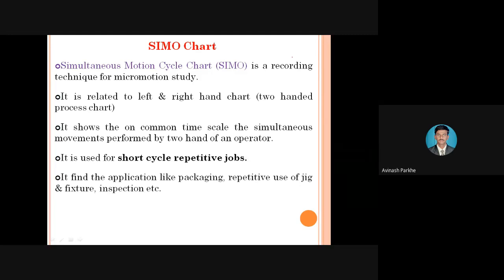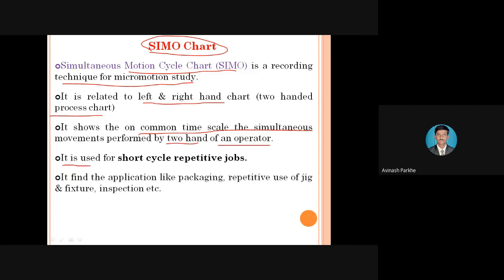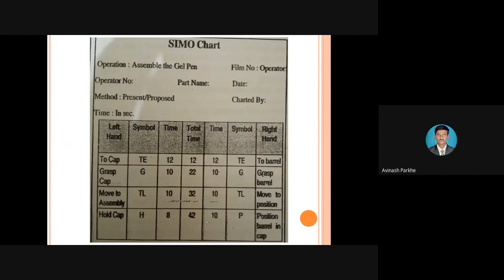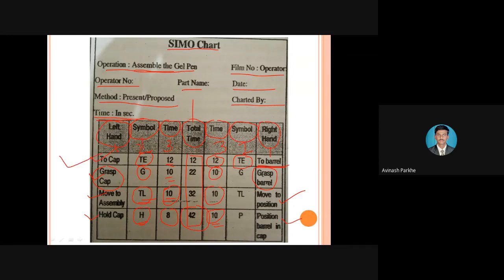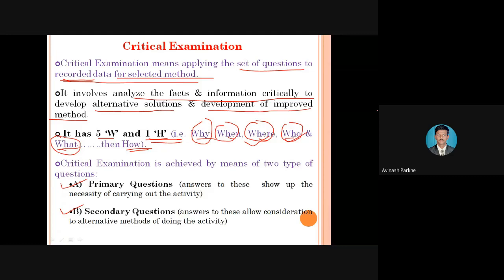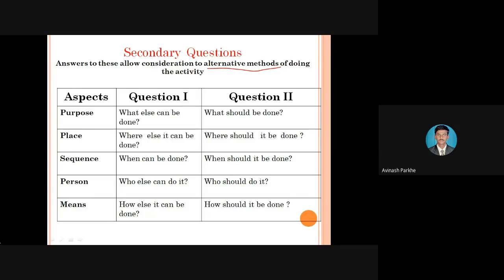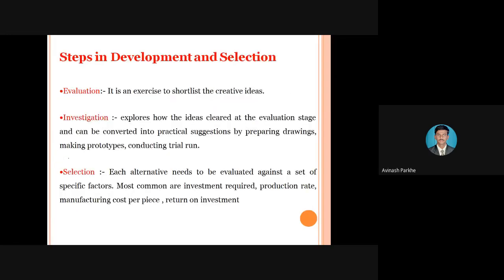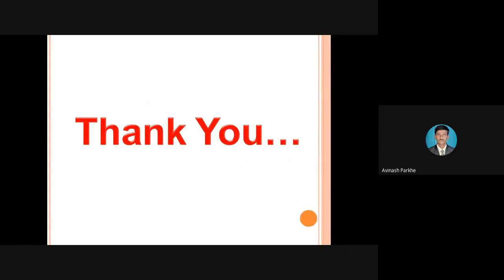CH 2 Method Study L 7